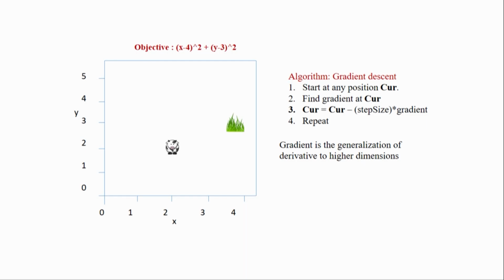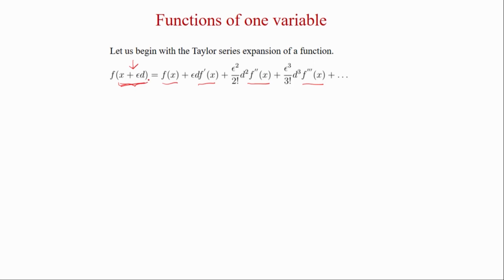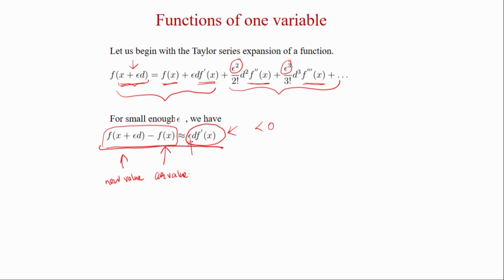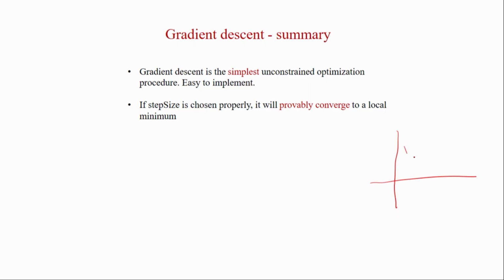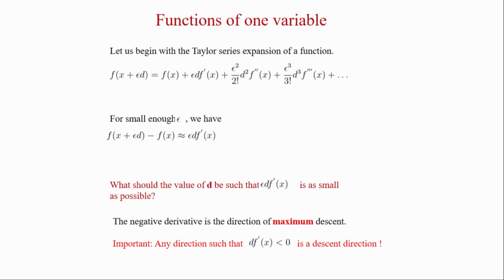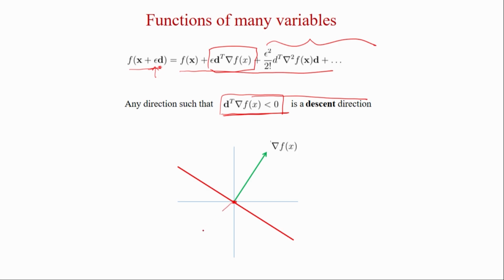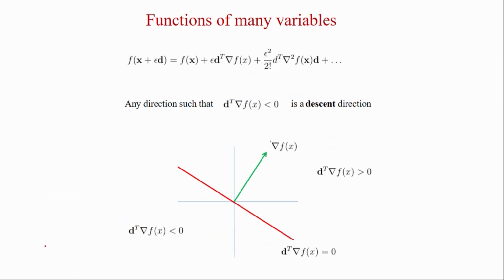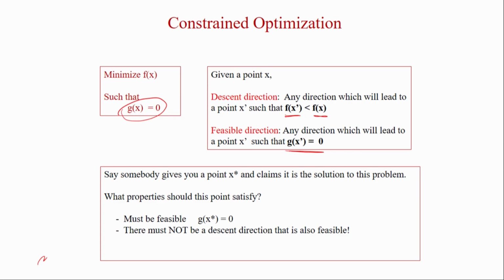session 02 - Model Selection